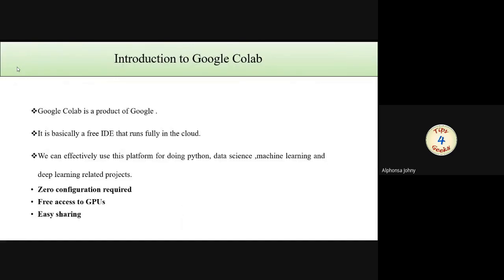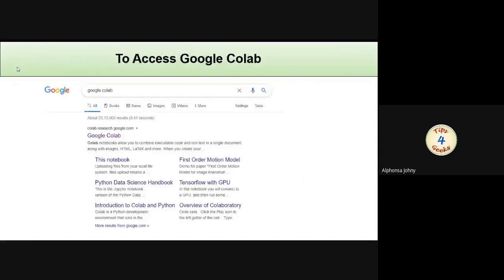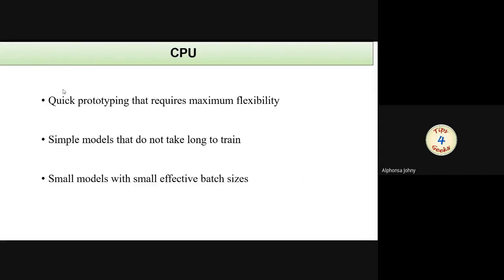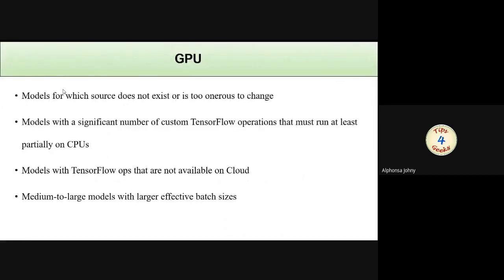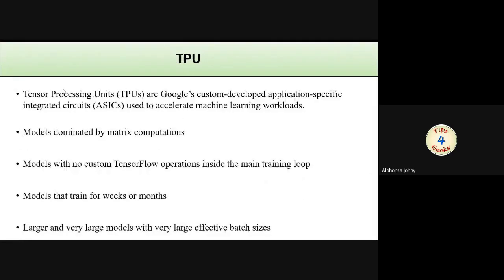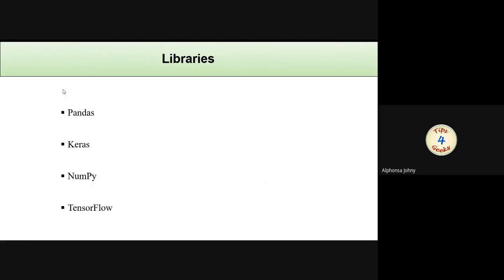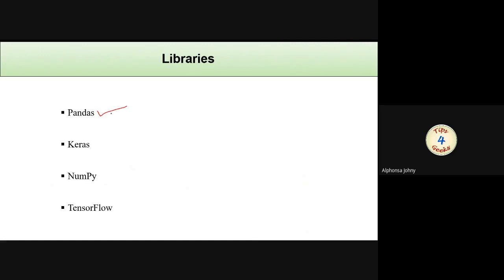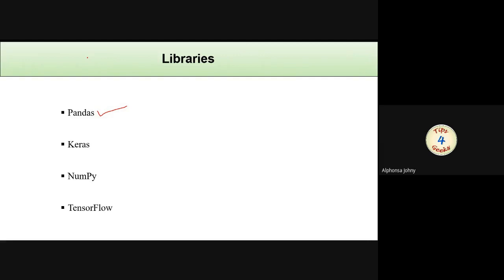What is Google Colab_Introduction to Google Colaboratory free GPU and TPU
Get Started with Google Colaboratory
#  Google Colab for Deep Learning, Machine Learning and Data Science Projects